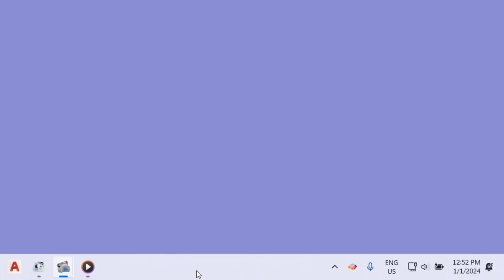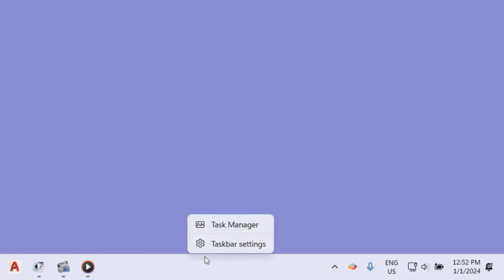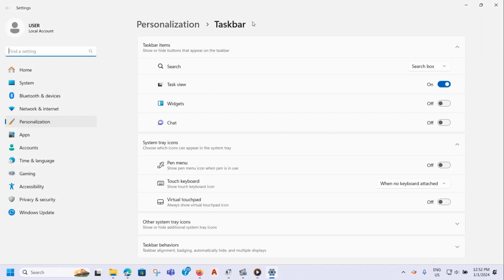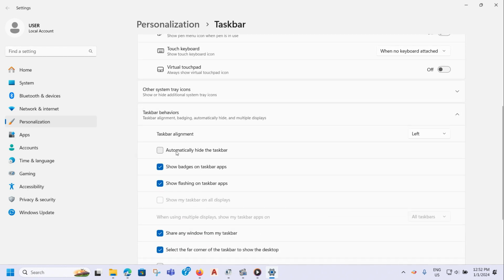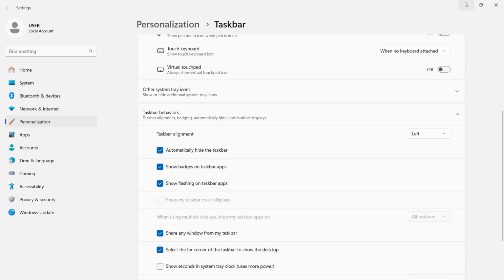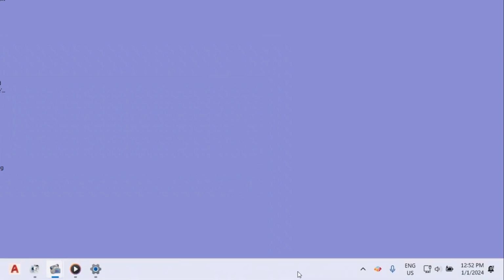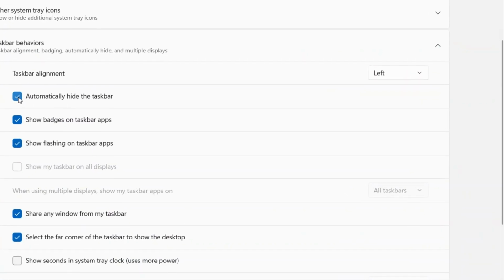How to Hide/Unhide Taskbar in Window 10 or 11 [Tutorial]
How To Hide Or Unhide Taskbar In Windows 10 or 11 {Tutorial]

You can do the same thing for both desktop PCs and tablets, and the method is exactly the same.
The Windows taskbar is a pretty useful tool, but it's also one you might not want to see on your screen all the time. However the reason, you can make it. Lets go through with me how to make it.

The Windows taskbar is great for quickly accessing frequently used applications on your computer. However, some users prefer to hide it in order to save screen space. Here’s how to hide the taskbar on Windows 10 or 11.

This tutorial will apply for computers, laptops, desktops, and tablets running the Windows 10 or 11 operating system (Home, Professional, Enterprise, Education) from all supported hardware manufactures, like Dell, HP, Acer, Asus, Toshiba, Lenovo, and Samsung.

Window 10
Window 11